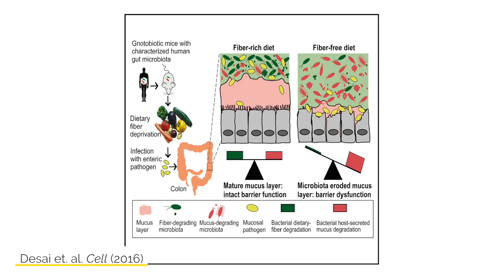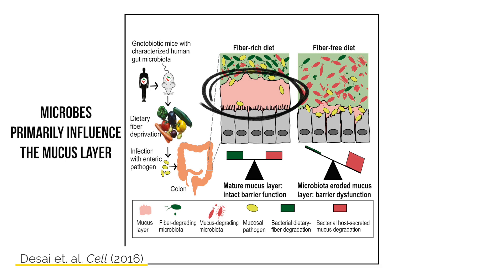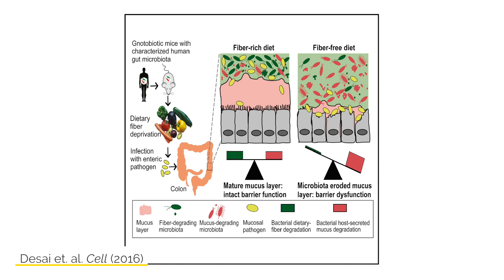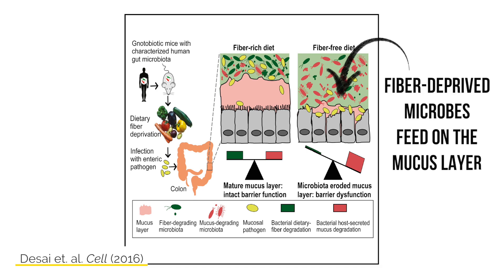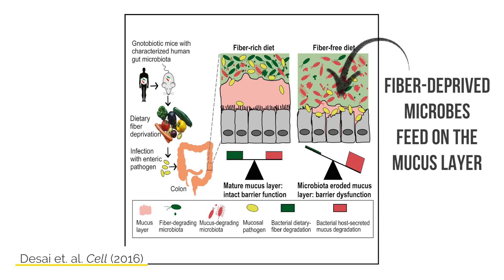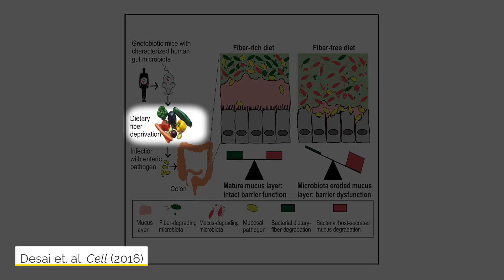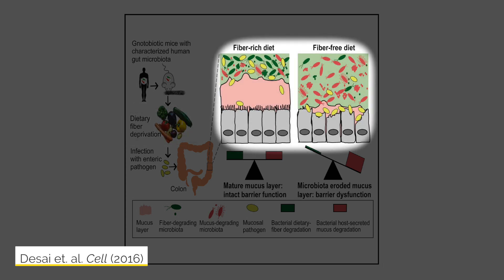Combat Leaky Gut with Dietary Fiber | Research Highlight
Why is dietary fiber so important for our gut health? Watch to find out.

Follow Dr. Mayer…

Video Credits…
• Film & Edit: Hyo Jin Ryu